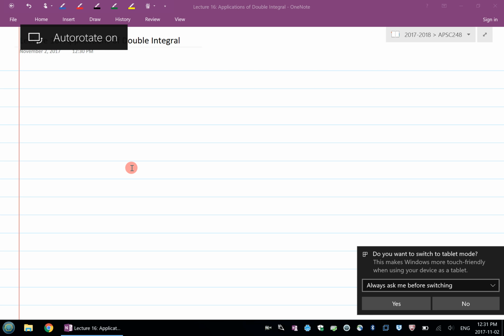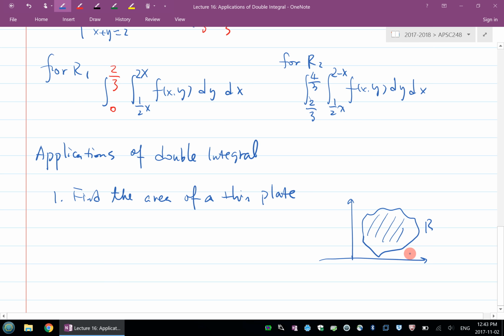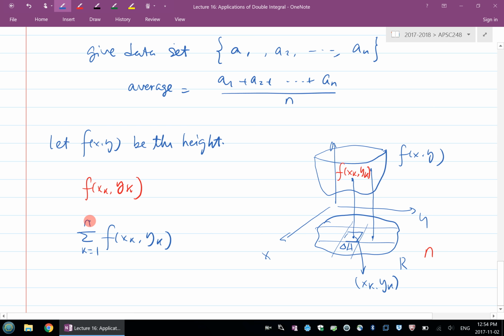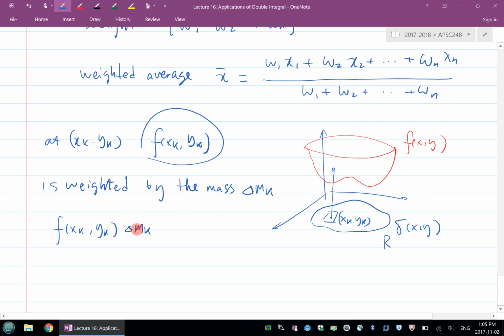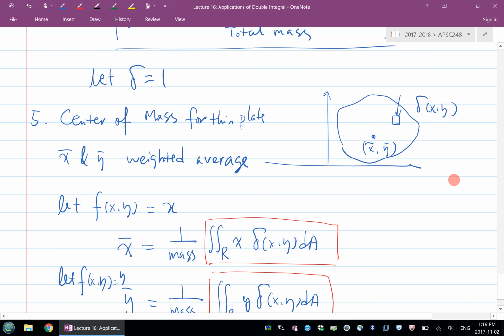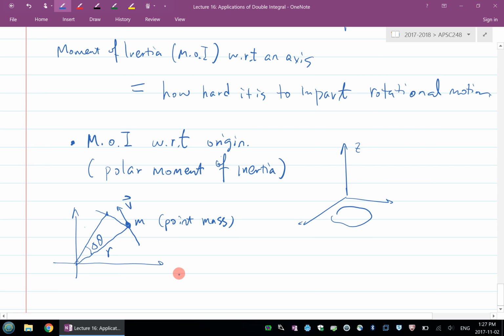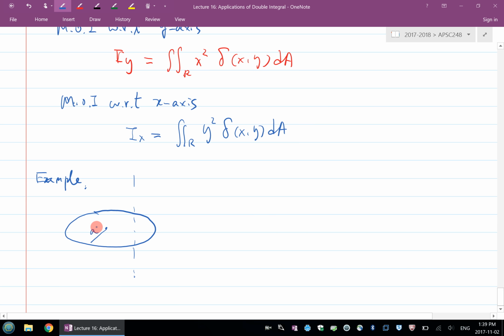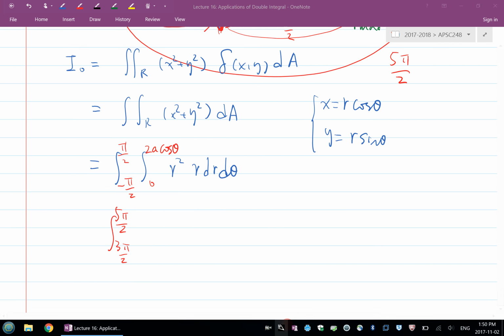2017W APSC248 Lecture16 Applications of Double Integral